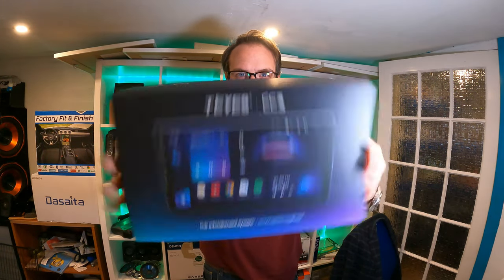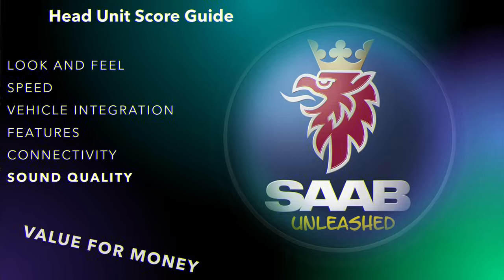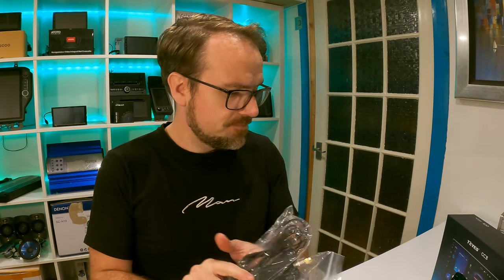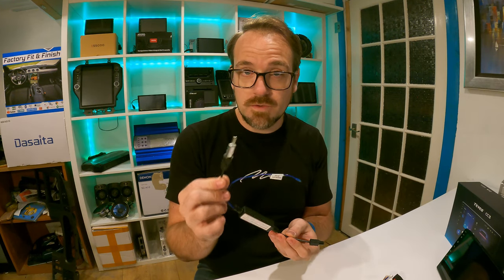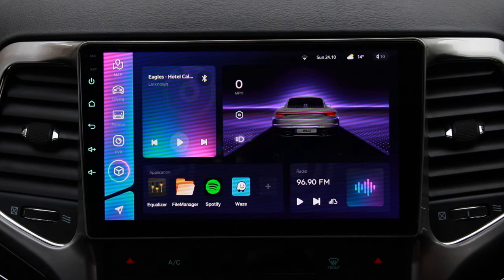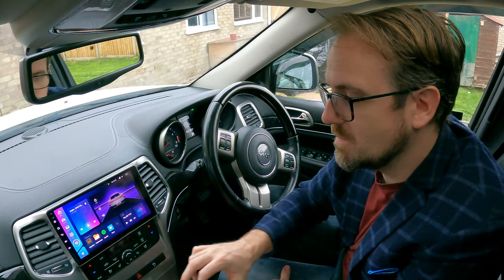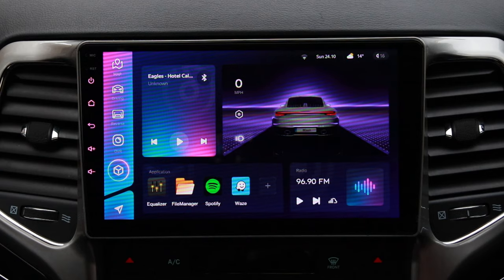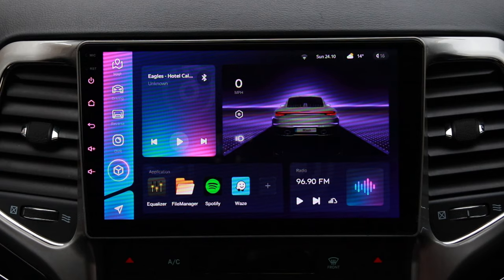PREMIUM Teyes CC3 Head Unit - Truly AMAZING - Apple Carplay SPDIF Coaxial and Optical Digital Audio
This is 100% one of the best head units I've ever used

You can find one for your own car here

0:00 Intro
1:11 Unboxing
4:47 Powering on
5:17 Look & Feel
13:04 Vehicle Integration
15:22 Sound Quality and Options
18:34 Apple Carplay & Android Auto
20:04 Tyre Pressure Monitoring
20:59 Head Unit Scores